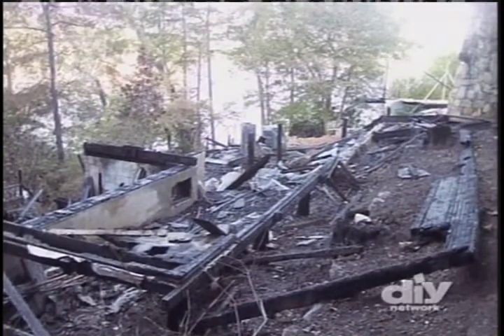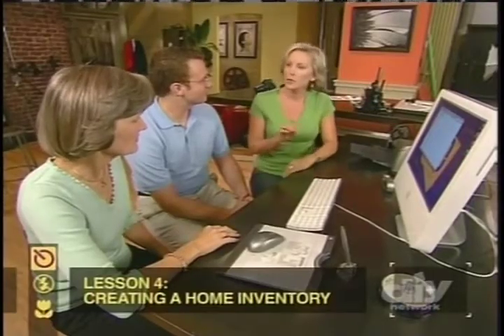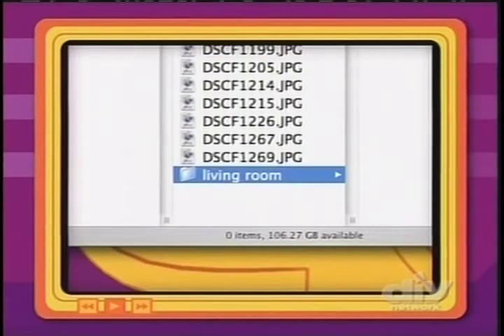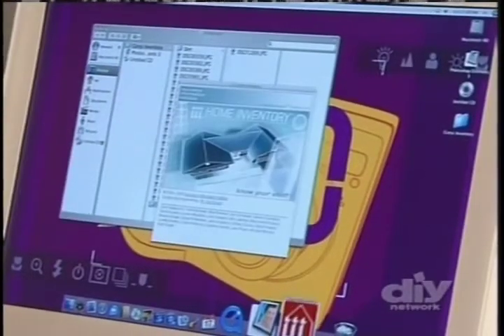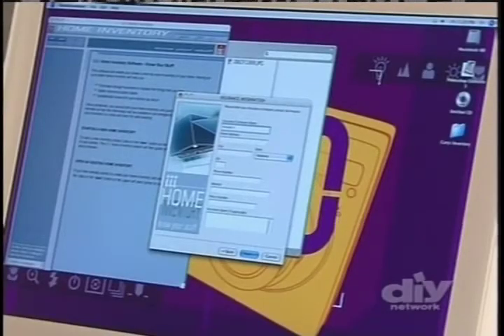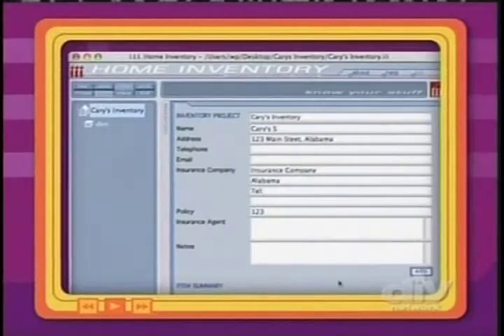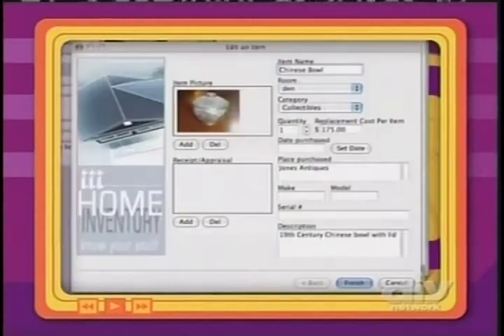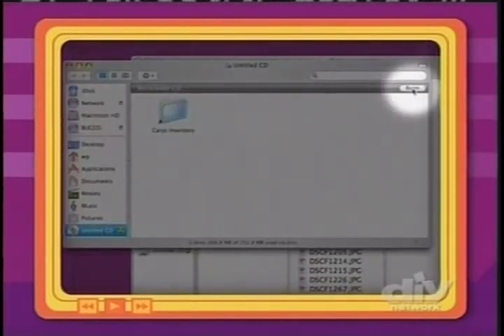Digital Photography Lesson - Home Inventory 3 of 3.mp4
I caught this show on my television and absolutely love it. I wish it was on more often. I tivo-ed it and figured I'd share it with others. If you want to learn more about taking great photography, this is the show. This one is about shooting your valuables so in the event of a disaster are documented. The show is called The Whole Picture and is hosted by Erin Manning